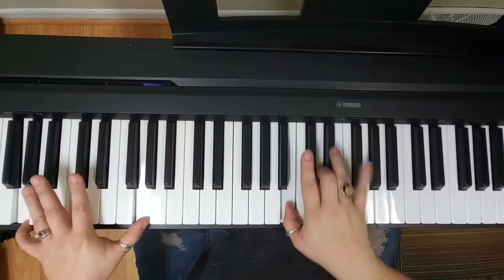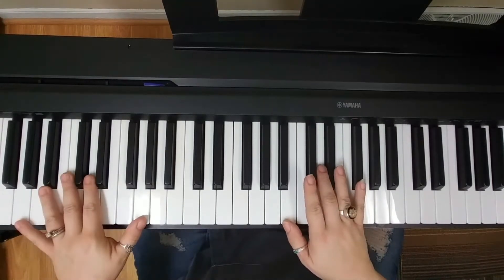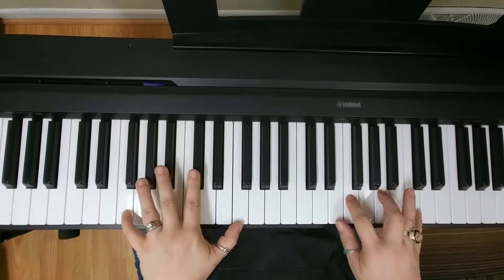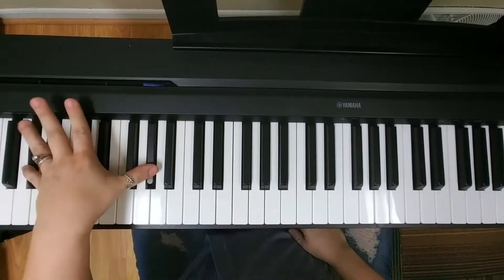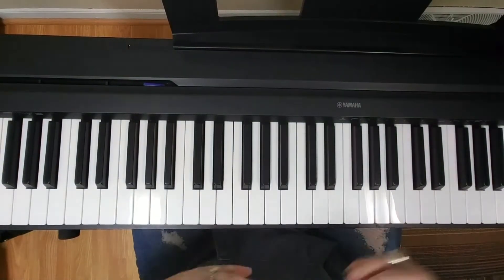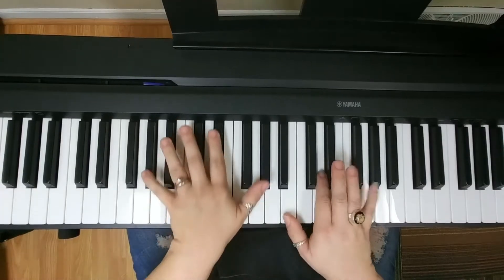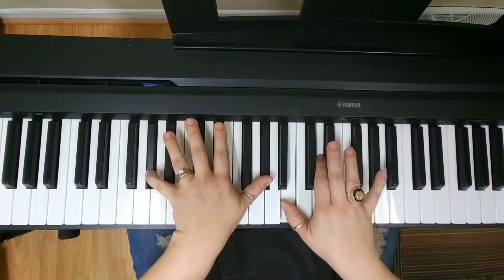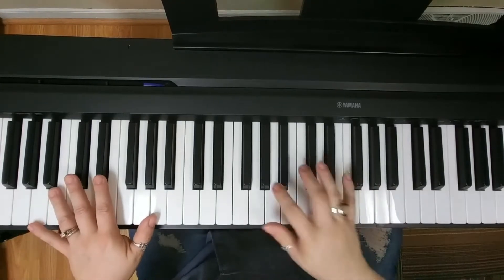How to play Bennie And The Jets : Easy Piano Lesson With Chord Chart Free PDF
In this lesson Tipton breaks down the iconic song Bennie And The Jets! What a classic that is sure to please! Watch this as many times as you need and if it helps you, help us by liking & sharing this with others!

To get started with lessons or help support what you see, it's all right here!